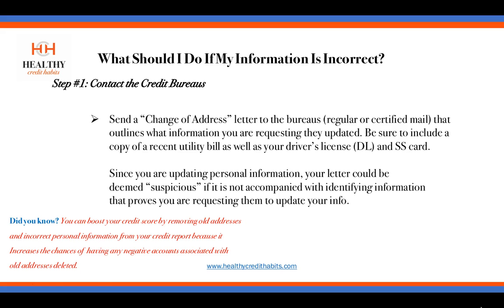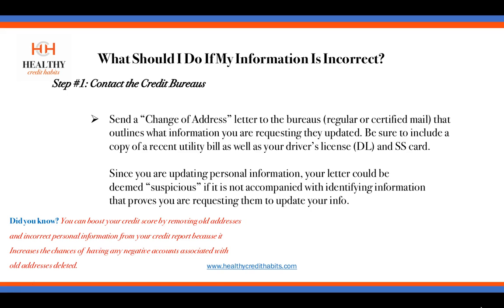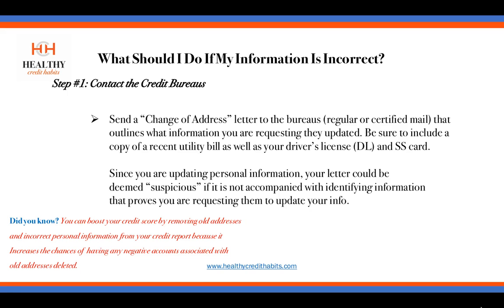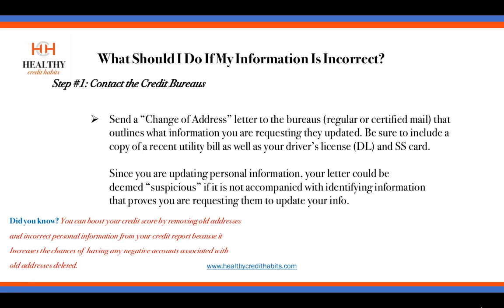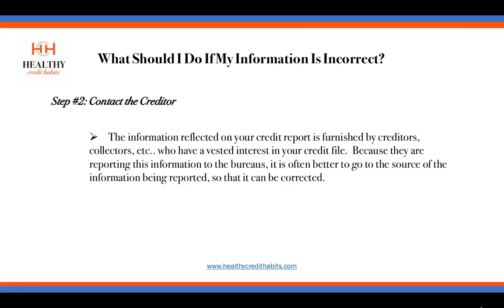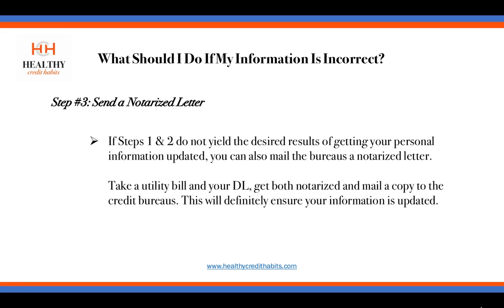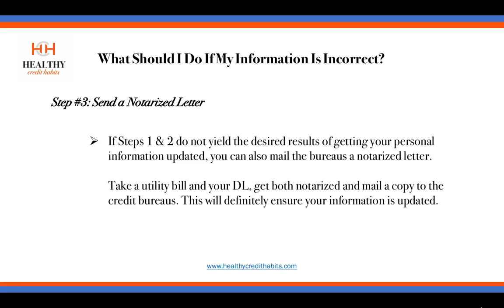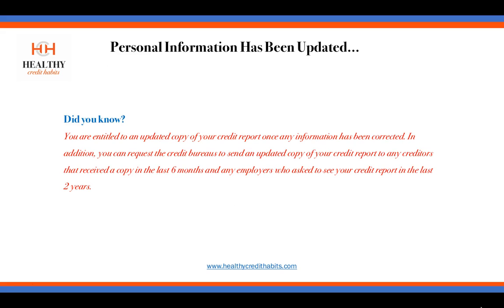Fix Credit Report Errors - Personal Information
Welcome To Healthy Credit Habits!

Did you know that 1 in 5 Americans have an error on their credit report? When was the last time you checked your credit report for errors related to your personal information? In this video I discuss how you can repair your credit report by making sure your personal information is complete and accurate with the credit bureaus.